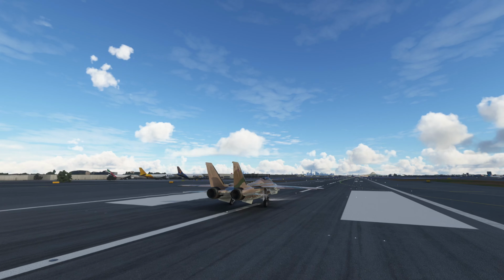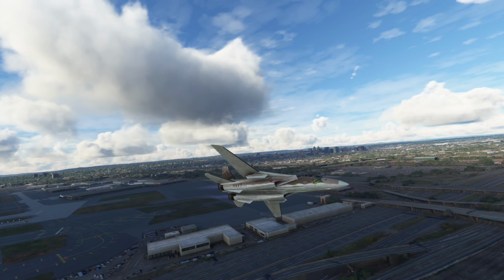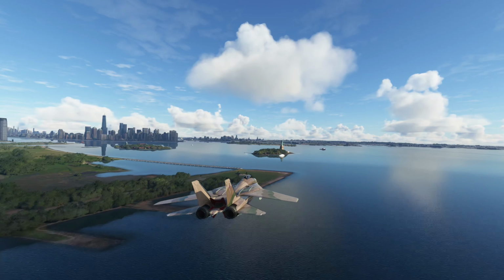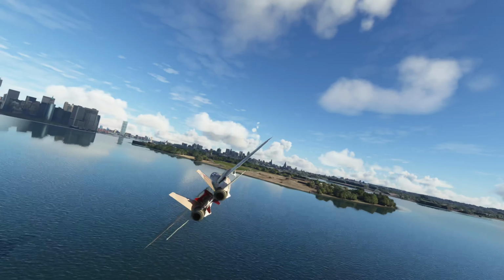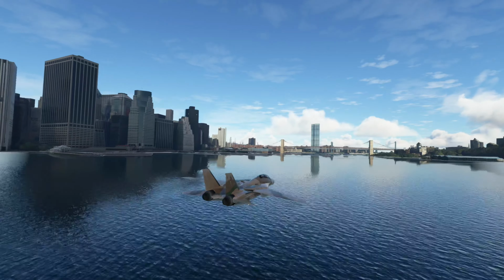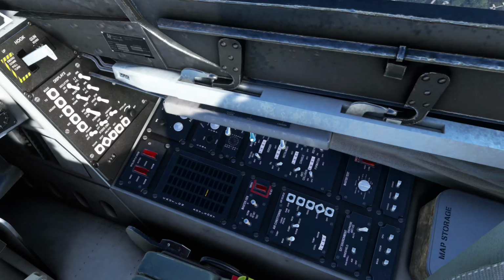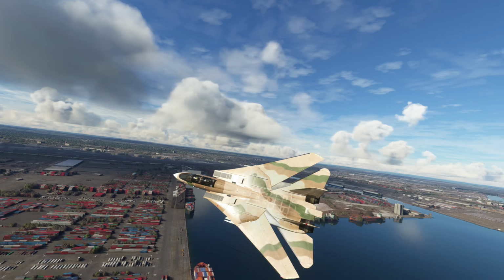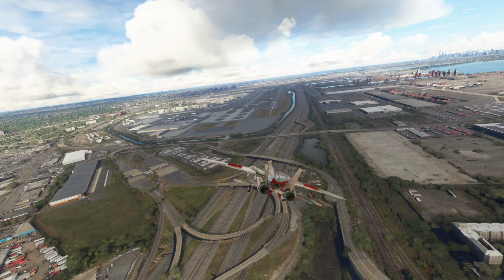MSFS2020 Xbox Series X | CAMERA TUTORIAL FOR MAKING GREAT VIDEOS! MICROSOFT FLIGHT SIMULATOR!